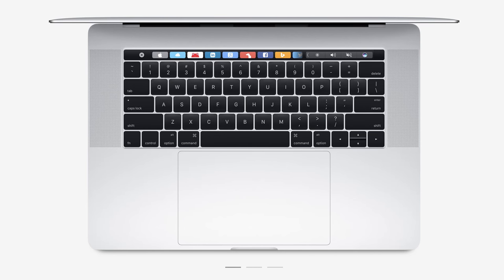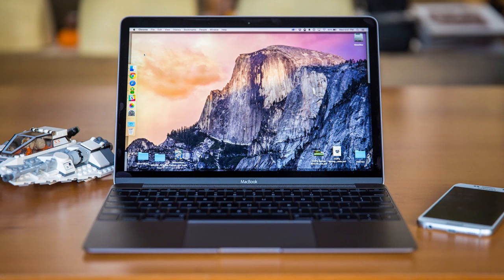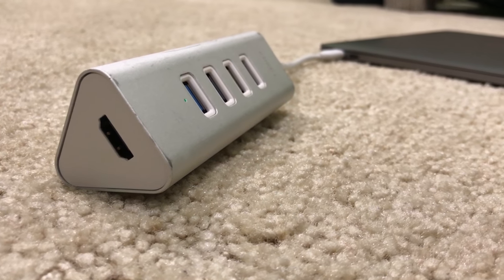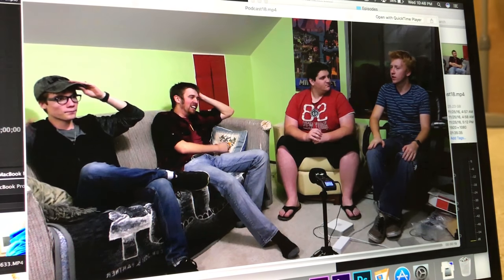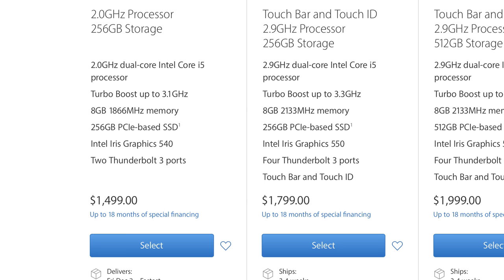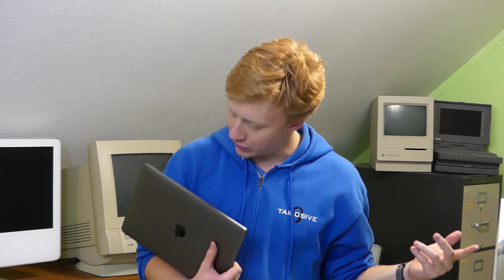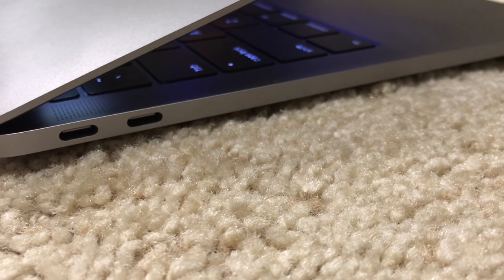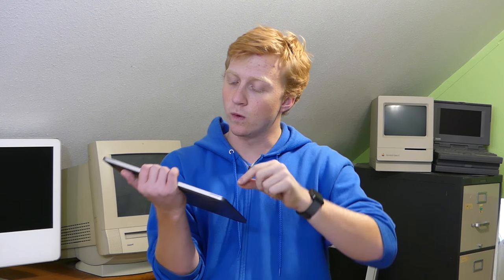2016 MacBook Pro (Function Keys) Review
Wow, so it's finally arrived, time to talk about it